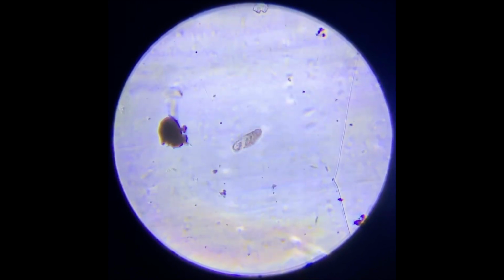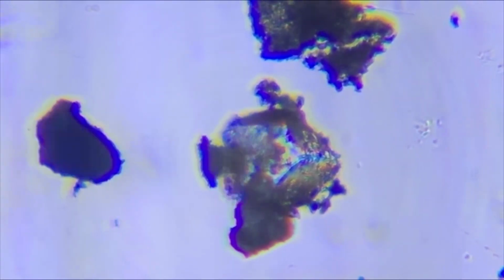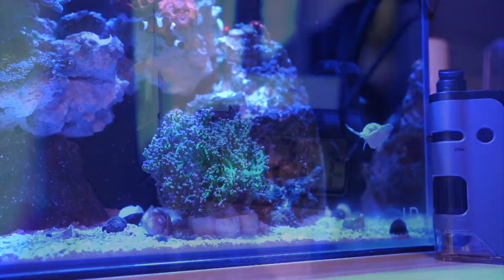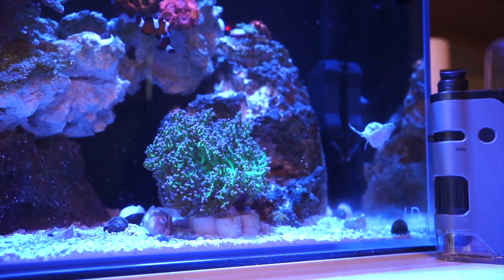How I defeated Amphidinium Dinoflagellates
The recipe that worked for me:
1. Push nitrates to at least 5, phosphates to at least 0.04 by feeding fish multiple times a day
2. Cut lights to 50 or 60% of what they were
3. Increase temperature to 82.6F
4. Try to reduce sand bed height bit-by-bit
5. Sit back, relax, and wait